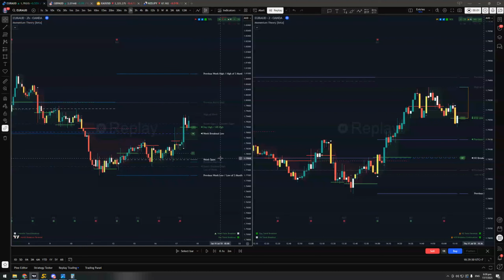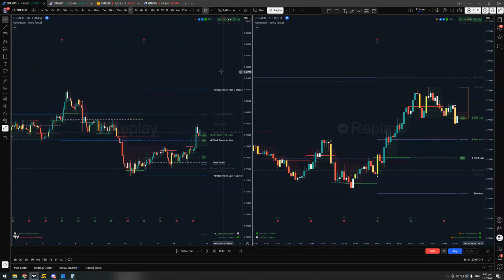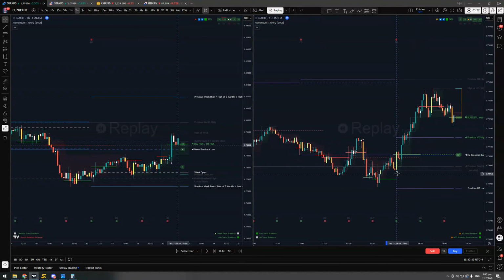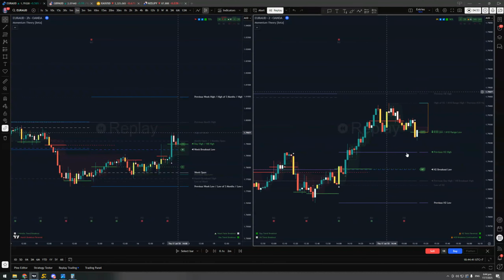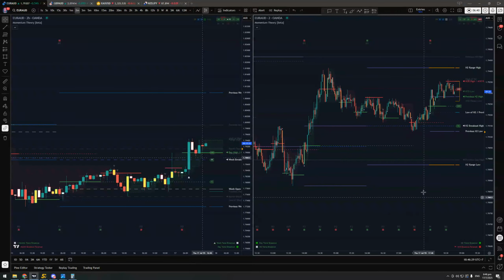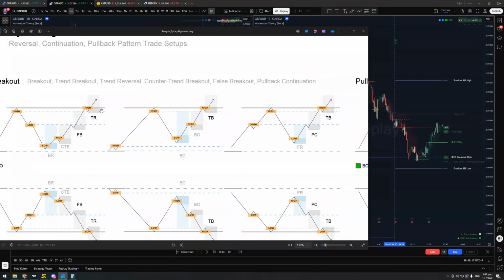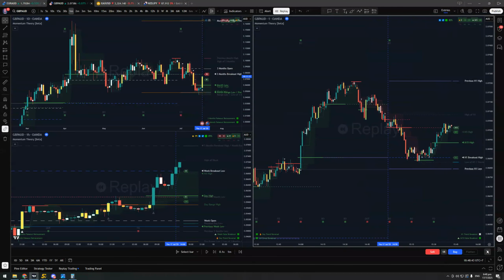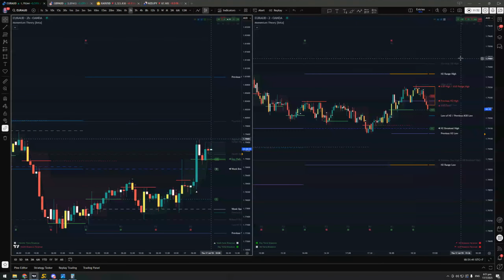London Session Recap - EURAUD